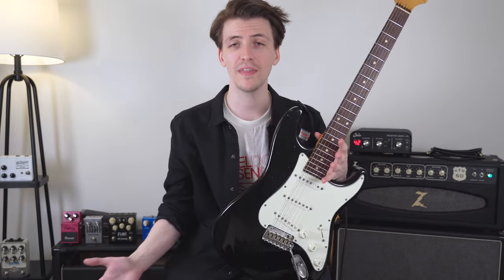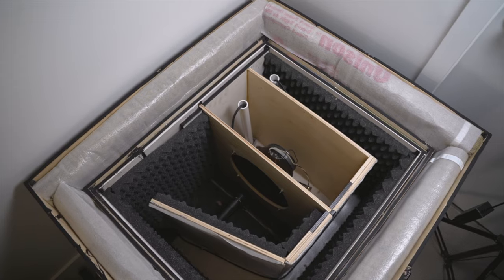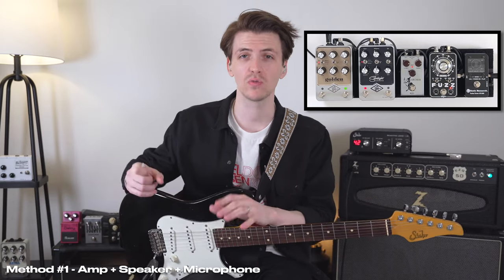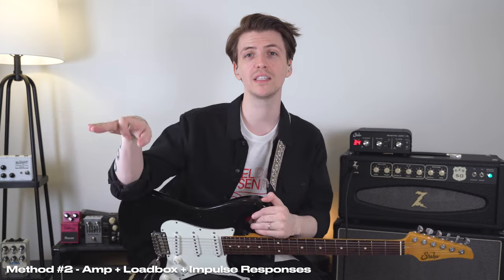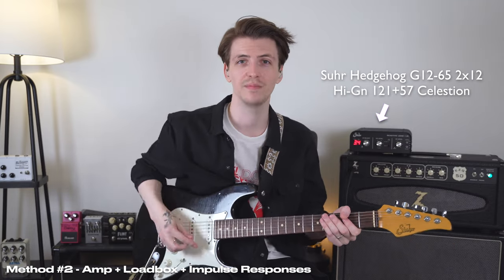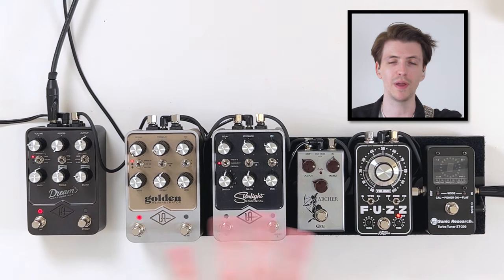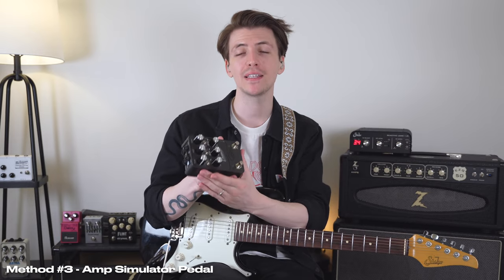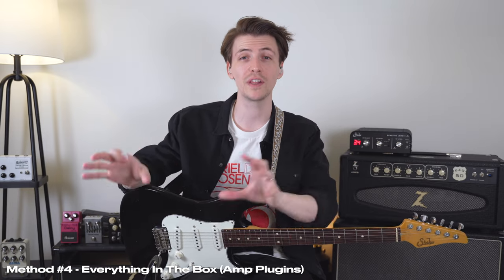The 4 Best Ways To Record Guitar At Home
Whether you want to record your guitar playing for Instagram, TikTok, YouTube, or streaming platforms (like Spotify and Apple Music), you’ve got a whole bunch of options. In the past, you had to book studio time and spend a load of money just to get your ideas recorded — but nowadays, as long as you have a laptop, a tablet, or even a phone, you can produce high-quality guitar recordings from your basement or bedroom.

In this video, I’ll be covering the four methods I use for recording electric guitar in my apartment. This includes the traditional microphone & speaker method, the use of a loadbox and speaker IRs, an amp simulator pedal, and a simple VST amp plugin.

It’s important to note that this isn’t a comparison to find out which one sounds the best but more of a showcase of the four methods to help you find which one is right for you. The only gear that's necessary for all four methods is an electric guitar, an audio interface (like the Focusrite Scarlett), and a computer or laptop.

-- Gear I used in this video --
Suhr Classic S Antique
Sonic Research Turbo Tuner
Kingtone MiniFUZZ v2
J. Rockett Archer
Universal Audio Starlight Delay
Universal Audio Golden Reverberator
Dr. Z EZG-50 Amp
Suhr Reactive Load IR
Shure SM57
Guitar Rig 6 Pro
Logic X Pro
Chapters:
0:00 - Intro
0:23 - About cover songs
1:05 - Which method sounds "best?"
1:28 - What gear do I need?
2:11 - The signal chain
2:28 - Method 1 - Amp + Speaker + Mic
3:52 - Method 1 - Clean tone
4:10 - Method 1 - Tones with pedals
5:42 - Method 2 - Amp + Loadbox + IRs
7:56 - Method 2 - Clean tone
8:22 - Method 2 - Tones with pedals
10:15 - Method 3 - Amp Simulator Pedal
11:42 - Method 3 - Clean tone
12:05 - Method 3 - Tones with pedals
14:10 - Method 4 - Amp Plugins
15:04 - Method 4 - Clean tone
15:19 - Method 4 - Tones with pedals
18:13 - Recording with a mobile device
18:48 - What methods do you use?